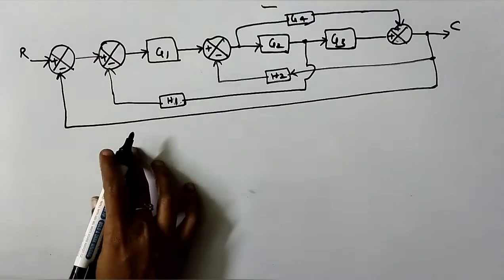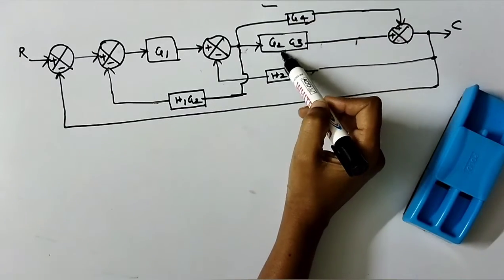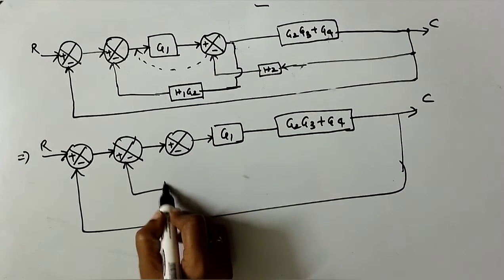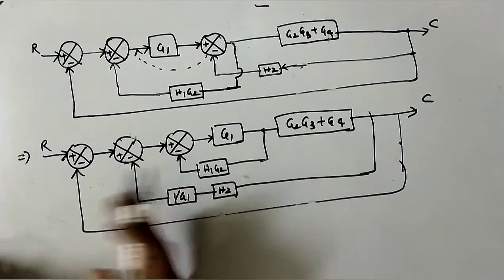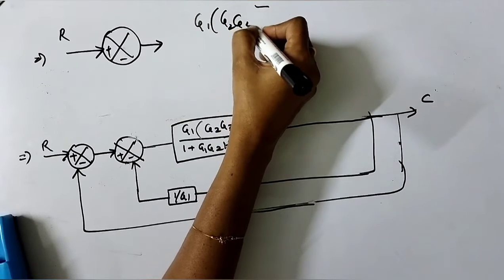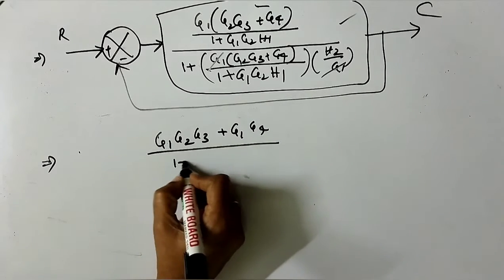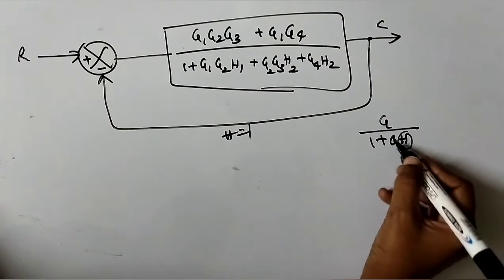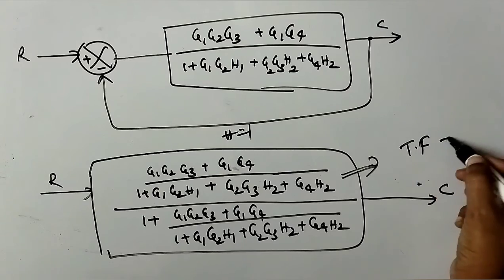PROBLEM SOLVING USING BLOCK DIAGRAM REDUCTION TECHNIQUES 2